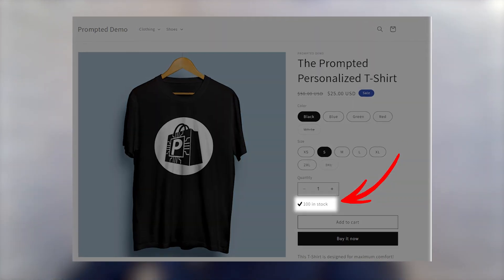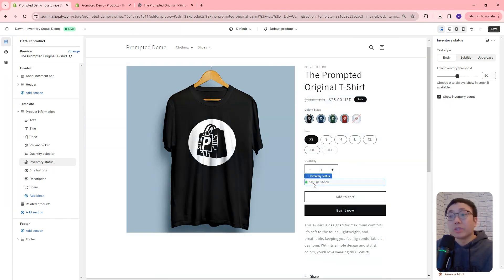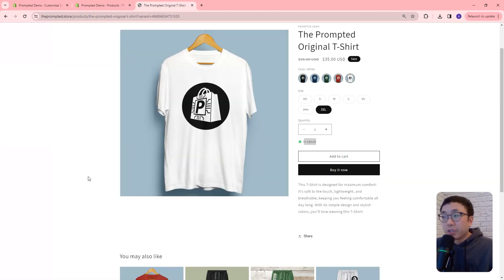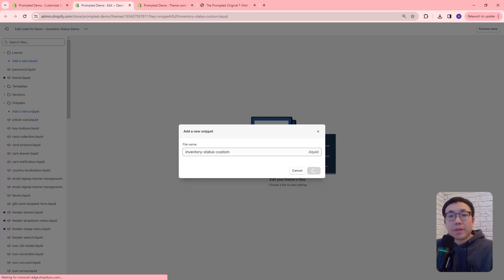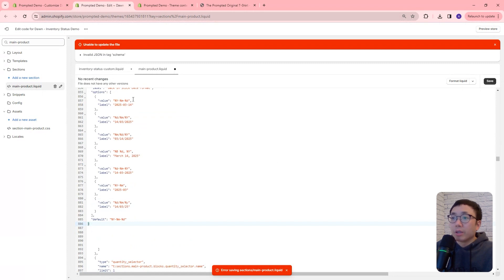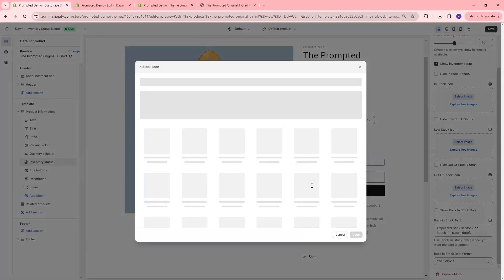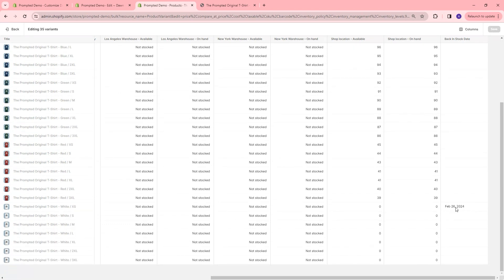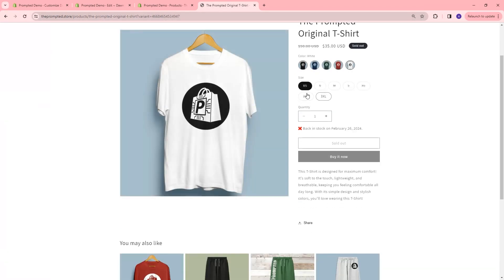Create URGENCY with INVENTORY status on your Shopify store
Code for this video can be found here when you join our free newsletter

This video shows you how to use Shopify's built-in inventory status feature. We also show you how we add some custom features, like modifying the icon, adjusting which status are shown, and adding a back in stock date.

The inventory status can especially be useful if you're low in stock. By adding this feature, it can create urgency in your customers by showing the scarcity.

Don't worry if you're not yet comfortable with code, all the steps you need are in this video.

TIMESTAMPS
00:00 - Intro
00:58 - Demo of default Shopify inventory status feature
04:27 - Customize inventory status text in settings
06:06 - Add new features by editing code
09:10 - Demo of new custom features (change icon, hide status)
11:37 - How to show back in stock date
15:21 - Conclusion